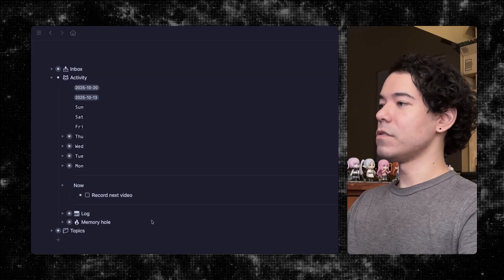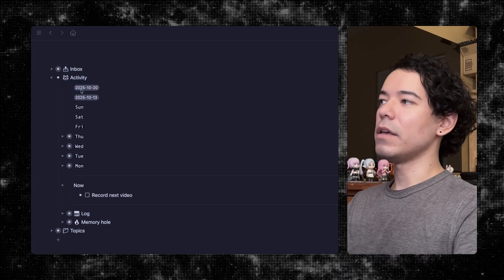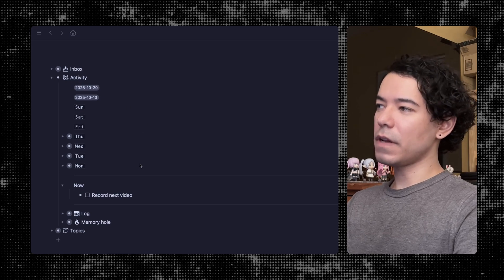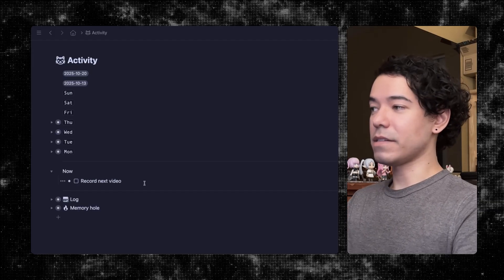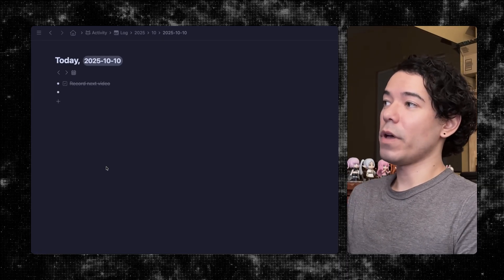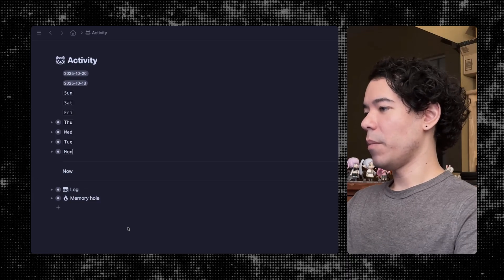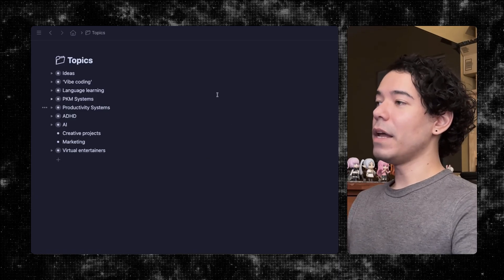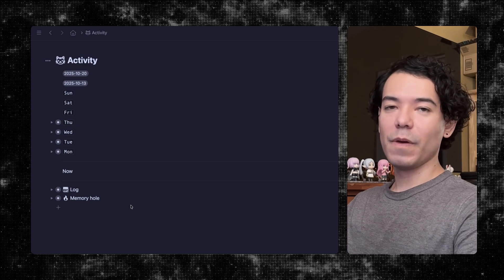Organization for humans - Oct 10, 2025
It’s been a while since I shared anything about my Workflowy setup, mostly because it’s been working well without much change. But recently I’ve started using a few features in ways that really improved how I capture ideas and stay organized. Things like dictating notes straight into my inbox from my phone or watch, quickly logging what I’ve done with the “Today” view, and adding custom keyboard shortcuts have made everything feel faster and more natural.

Together, these small changes make Workflowy feel less like a simple outliner and more like a powerful, flexible workspace. Whether I’m capturing half-formed ideas, jumping between projects, or reviewing my day, the whole process flows better now - and it’s reminded me that even a familiar system can evolve in surprising ways.

0:00 – Introduction & current organization setup
0:25 – Two things that have changed in your workflow
0:44 – Adopting speech-to-text and dictation
1:53 – Workflowy’s new calendar/today feature
2:45 – Automating your logging process
3:14 – Using custom shortcuts in Workflowy
4:45 – Workflowy as a customized productivity platform
6:04 – Closing thoughts and outro